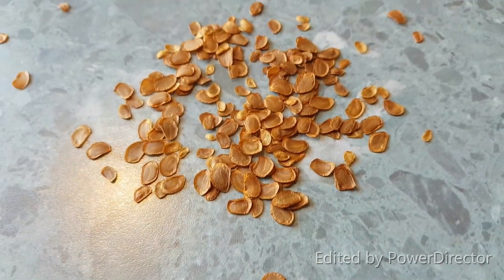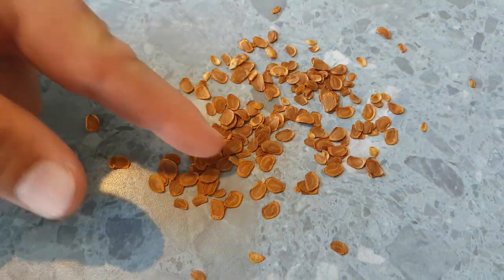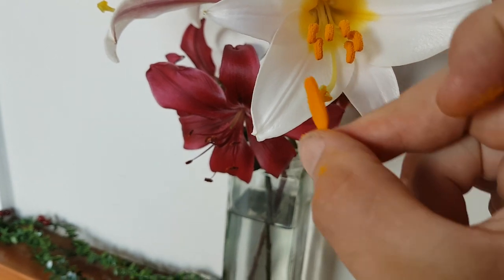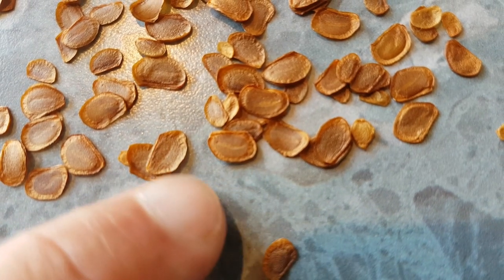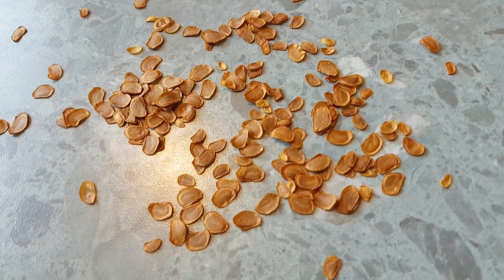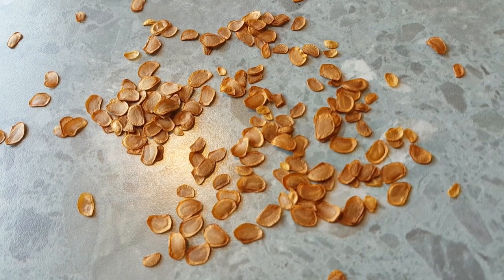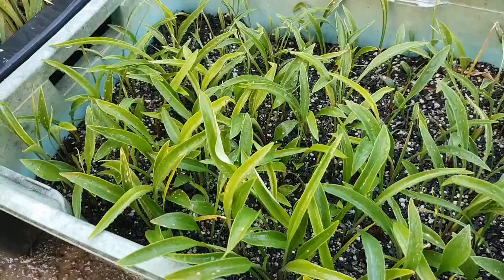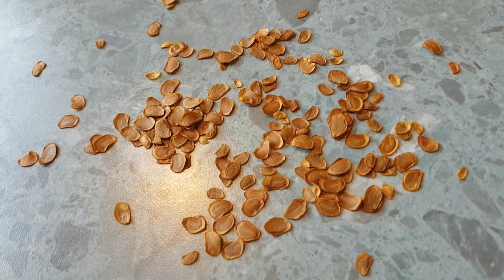Growing Lilies from seed (Trumpet Lilium Regale)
How to grow lilies from seed, specifically L. Regale, Christmas lily in the southern hemisphere. Technique applies to all Asiatic and trumpet lilies. Oriental lily seed should be sown in Autumn as soon as collected, Asiatic and trumpet seed in spring.

Recorded on Samsung Galaxy S7

Applies to hybrids and species:

Lilium akkusianum - Turkey endemic
Lilium albanicum - Albania, Greece, western Balkans
Lilium amabile - Liaoning, Korea
Lilium amoenum - Yunnan
Lilium anhuiense - Anhui
Lilium arboricola - Myanmar, Vietnam
Lilium armenum - Turkey, South Caucasus
Lilium auratum - Japan
Lilium bakerianum - Myanmar, S. China, Nepal
Lilium bolanderi - California, Oregon
Lilium bosniacum - Dinaric Alps
Lilium brevistylum - Tibet
Lilium brownii - China, Vietnam, Myanmar
Lilium bulbiferum - Europe
Lilium callosum - China, Japan, Korea, Russian Far East
Lilium canadense - eastern USA, eastern Canada
Lilium candidum - Greece, Balkans, Middle East
Lilium carniolicum - Alps (Italy, Switzerland, Slovenia)
Lilium catesbaei - southeastern USA
Lilium cernuum - China, Korea, Primorye
Lilium chalcedonicum - Albania, Greece
Lilium ciliatum - Turkey
Lilium columbianum - British Columbia, Western USA
Lilium concolor - China, Korea, Japan, Russia, Mongolia
Lilium davidii - China, Himalayas
Lilium debile - Russian Far East
Lilium distichum - China, Korea, Russian Far East
Lilium duchartrei - China, Arunachal Pradesh
Lilium eupetes - Vietnam endemic
Lilium fargesii - China
Lilium floridum - Liaoning
Lilium formosanum - Taiwan
Lilium grayi - Middle Appalachian Mts (U.S.)
Lilium habaense - Yunnan
Lilium hansonii - East Asia
Lilium henrici - Sichuan, Yunnan
Lilium henryi - China
Lilium huidongense - Sichuan
Lilium humboldtii - California, Baja California
Lilium iridollae - Florida, Alabama
Lilium jankae - Italy, Balkans
Lilium japonicum - Japan
Lilium kelleyanum - California endemic
Lilium kelloggii - California, Oregon
Lilium kesselringianum - Turkey, Caucasus
Lilium lancifolium - China, Japan, Korea, Russian Far East
Lilium lankongense - Tibet, Yunnan
Lilium ledebourii - Iran, Caucasus
Lilium leichtlinii - China, Japan, Korea, Russian Far East
Lilium leucanthum - China
Lilium lijiangense - Sichuan, Yunnan
Lilium longiflorum - Japan, Taiwan, Philippines
Lilium lophophorum - Tibet, Yunnan, Sichuan
Lilium mackliniae - Manipur
Lilium maculatum - Japan endemic
Lilium maritimum - California endemic
Lilium martagon - Eurasia from Spain to Mongolia
Lilium matangense - Sichuan
Lilium medeoloides - Zhejiang, Japan, Jeju-do, Russian Far East
Lilium medogense - Tibet endemic
Lilium michauxii - Southeastern U.S.
Lilium michiganense - Central U.S., Ontario
Lilium monadelphum - Crimea, Caucasus
Lilium nanum - Himalayas
Lilium nepalense - Himalayas
Lilium occidentale - California, Oregon
Lilium papilliferum - China
Lilium paradoxum - Tibet endemic
Lilium pardalinum - California, Oregon, Baja California
Lilium parryi - California, Arizona, Baja California, Sonora
Lilium parvum - California, Oregon, Nevada
Lilium pensylvanicum - China, Korea, Japan, Russia, Mongolia
Lilium philadelphicum - U.S., Canada
Lilium philippinense - Taiwan, Philippines
Lilium pinifolium - Yunnan endemic
Lilium poilanei - Laos, Vietnam
Lilium polyphyllum - Afghanistan, Pakistan, India
Lilium pomponium - Alps of France + Italy
Lilium ponticum - Turkey, Caucasus
Lilium primulinum - Myanmar, Thailand, S China, Assam
Lilium puerense - Yunnan
Lilium pumilum - China, Korea, Russia, Mongolia
Lilium pyi - Yunnan, Sichuan
Lilium pyrenaicum - Pyrenees
Lilium pyrophilum - Virginia, North + South Carolina (U.S.)
Lilium regale - Sichuan
Lilium rhodopeum - Greece, Bulgaria
Lilium rockii - Yunnan
Lilium rosthornii - China
Lilium rubellum - Honshu
Lilium rubescens - California, Oregon
Lilium saccatum - Tibet, Yunnan
Lilium sargentiae - Sichuan, Yunnan
Lilium sempervivoideum - Sichuan, Yunnan
Lilium sherriffiae - Nepal, Sikkim, Bhutan
Lilium souliei - Sichuan, Yunnan, Tibet, Arunachal Pradesh
Lilium speciosum - China, Taiwan, Japan
Lilium stewartianum - Yunnan
Lilium sulphureum - Myanmar, China, Bangladesh
Lilium superbum - Eastern U.S.
Lilium szovitsianum - Turkey, Caucasus
Lilium taliense - Sichuan, Yunnan, Tibet
Lilium tianschanicum - Xinjiang
Lilium tsingtauense - Anhui, Shandong, Korea
Lilium wallichianum - Himalayas
Lilium wardii - Guizhou, Sichuan, Tibet
Lilium washingtonianum - California, Oregon
Lilium wenshanense - Yunnan
Lilium xanthellum - Sichuan